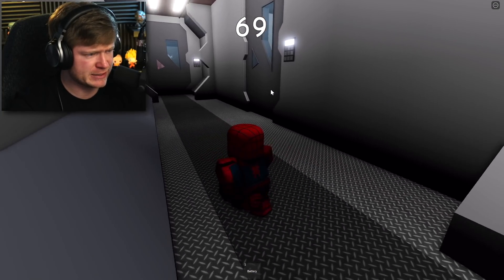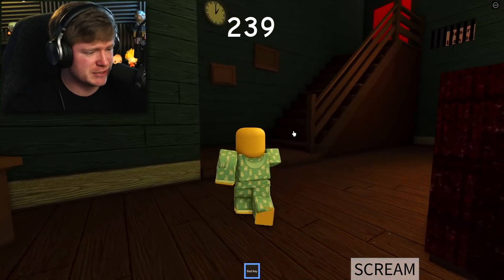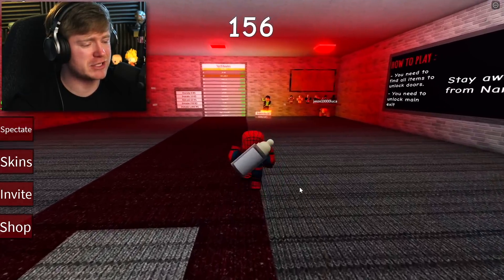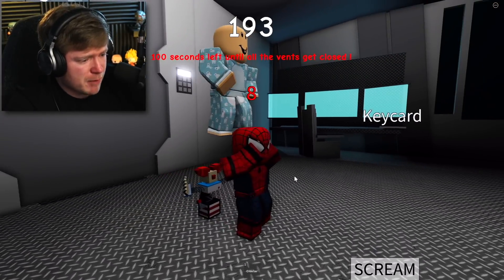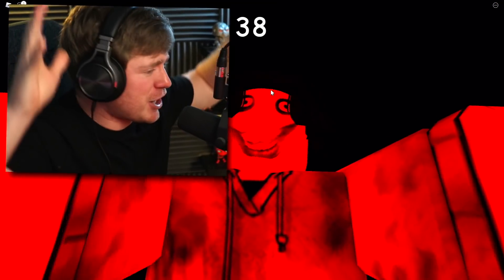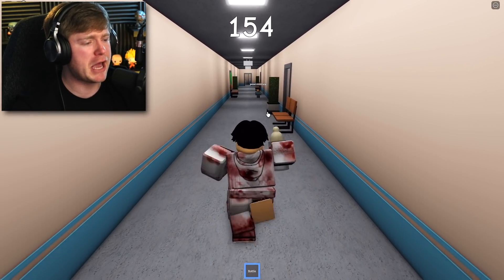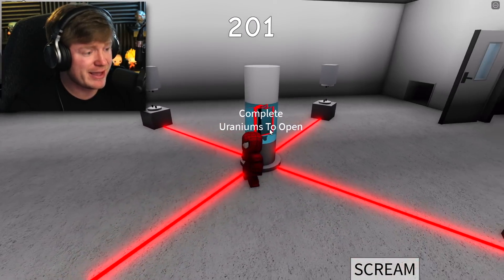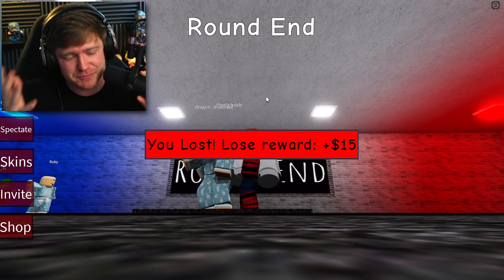BABY SPIDERMAN vs NANNY in ROBLOX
Evil Nanny in Roblox vs Baby Spiderman in the ULTIMATE BATTLE!!